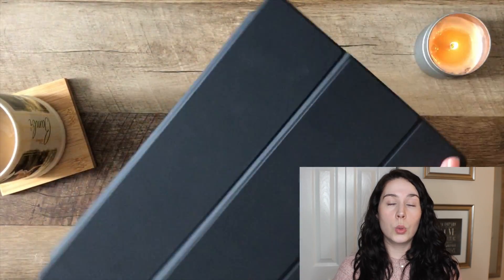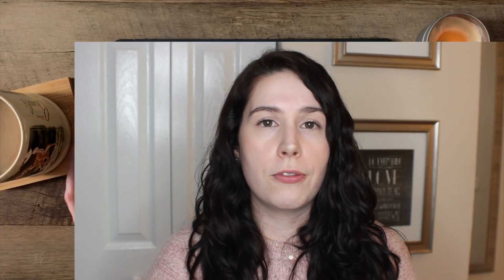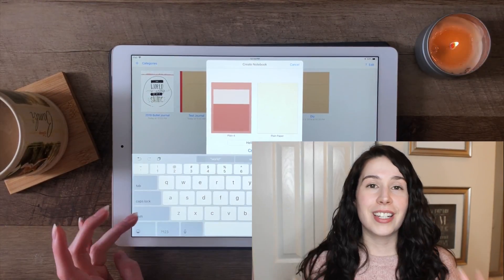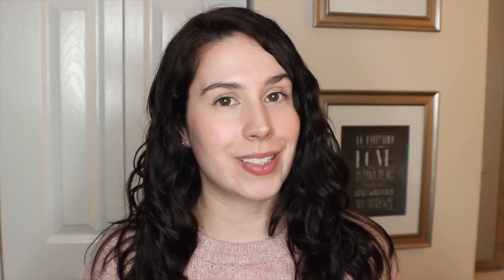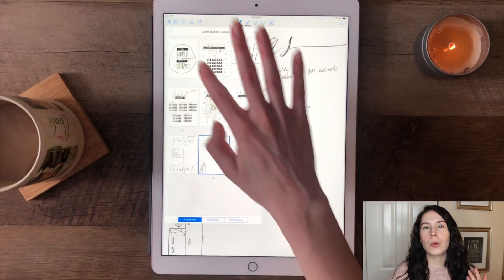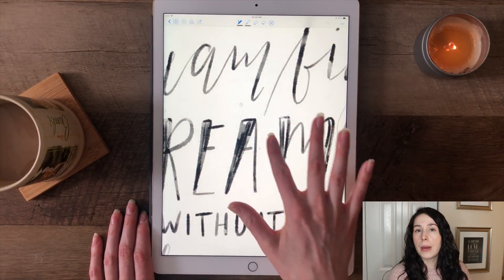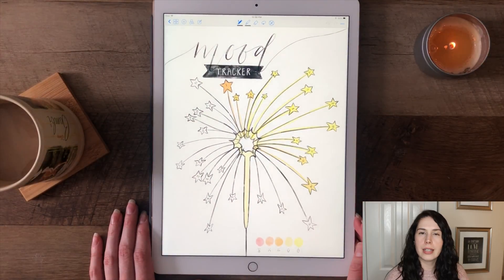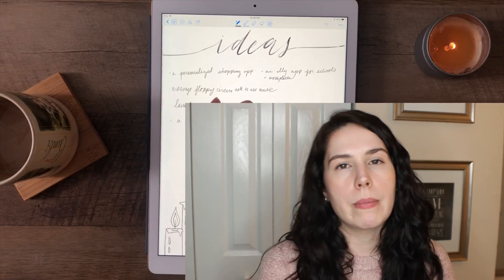Digital Bullet Journal with an iPad Pro! A GoodNotes & Procreate Digital Bullet Journal Tutorial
Hello, everyone! In today's video, I am showing you how to use the apps Procreate and GoodNotes on the iPad Pro to create a digital bullet journal. I have been trying to get into bullet journaling for SO long, but I kept falling short with it. I finally realized that I am a total tech nerd and should have been creating my bullet journal and planner digitally the entire time!

I know there is a lot of debate between traditional bullet journaling vs digital bullet journaling, but I like to think that anyone who is a fan of either method can enjoy the future content I plan to make!

I will be making lots of plan with me's, bullet journal tutorials, hand lettering videos, and more!

I hope you enjoy this tutorial for now, and please remember to post what you've been doing for your bullet journal spreads in the comments below!

xoxo -Allie

allieinspired

Tools used:
2017 iPad Pro (I got the biggest size and most storage for this version, personally)
2017 Apple Pencil

Apps used:
Procreate
GoodNotes